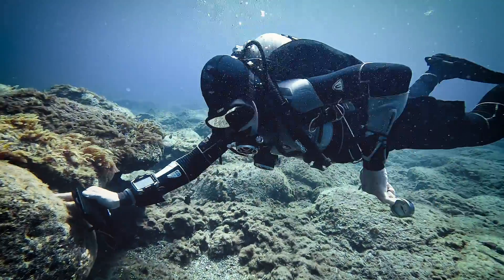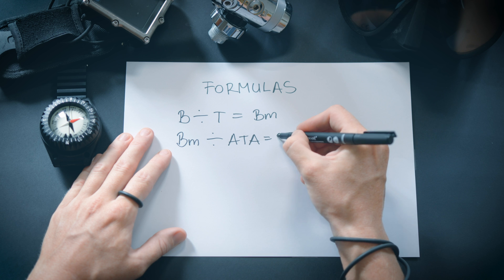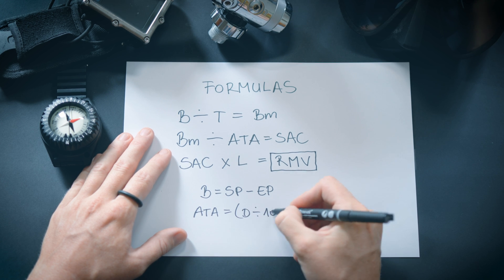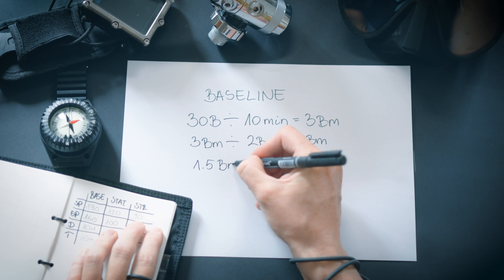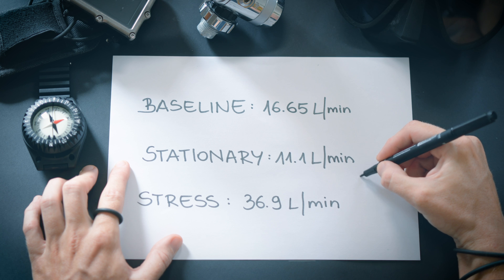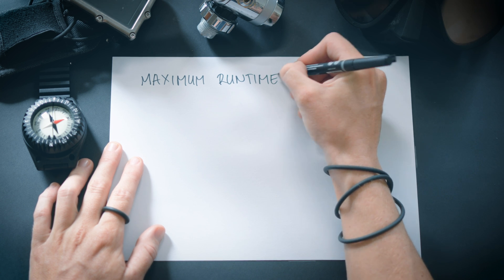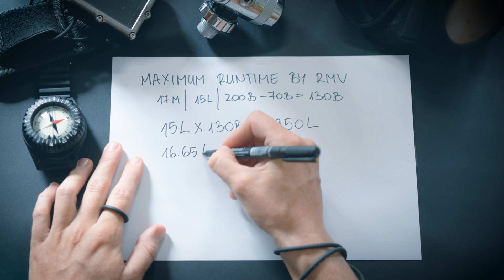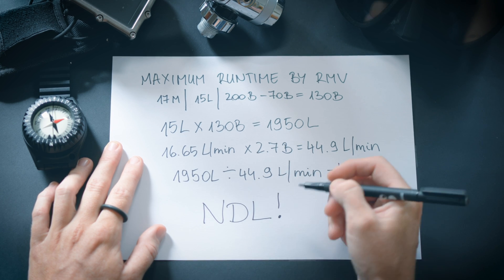How To Calculate Your Gas Consumption (SAC/RMV) | Master Series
In this video, we explore Surface Air Consumption (SAC) rates for divers. We discuss three methods for assessing your air consumption: Baseline, Stationary, and Stress, with specific depth and duration recommendations. We also show you how to calculate your RMV rate using consistent formulas.

Learn the differences in air consumption across these methods, along with tips for gas planning and ensuring you have enough gas for your dives. Plus, discover how to monitor your SAC rate over time to optimize your diving experience. Don't miss this essential guide for divers!

🚀 Reinforce your understanding. 🚀

00:00 Intro
00:10 Knowing Your Gas Consumption?
00:46 Preparing Your Wet Note
01:17 The 'Beseline' Evaluation
02:40 The 'Stationary' Evaluation
03:53 The 'Stress' Evaluation
05:18 The Formula
06:12 Calculating Your Baseline RMV
06:16 Calculating Your Stationary RMV
07:11 Calculate Your Stress RMV
07:23 Summary of the Data
07:42 Calculating Your Maximum Runtime By RMV

FlowState Divers strongly urges people to seek dive instruction through an internationally recognized training agency and to dive safely and within the limits of their certification level at all times. Our channel is aimed at already-certified divers looking to further their skills.
The creators of this content will not assume any liability for direct or indirect losses or damages that may result from the use of information contained in this video including but not limited to economic loss, injury, illness or death.**

Not 5 Ways To Use Less Gas When Scuba Diving, also not How Fast Do You Breathe? Track Your SAC Rate To Maximize Your scuba diving pleasure, also not RMV vs. SAC: What’s the Difference?, also not How Much PSI Do You Breathe Per Minute? SAC RATE Explained, also not How I Lower My SAC Rate "You Asked, I Answered", also not 你潜水耗气量是多少？ | 如何计算SAC Rate, also not Calculating your SAC / RMV rate, also not How Many Cubic Feet Of Gas Do You Breath? RMV RATE Explained, also not How to calculate air consumption for scuba diving - SAC vs RMV, also not SAC And RMV Made Simple | Deep Dive, also not
Advanced Open Water Deep Dive, also not Scuba Breathing - improve air consumption (Right away!), also not Video request, "How to use less air while scuba diving.", also not How to Use Less Air While Scuba Diving | 4 Easy tips!, also not Divers React to tips to lower your air consumption, also not Calculating Gas Volume in a SCUBA cylinder, also not 5 Top Tips To Improve Your Air Consumption, also not Improve Your Air Consumption - For beginners, also not Use Less Air - 10 tips for better scuba diving, also not RMV vs. SAC: What’s the Difference?, also not Found Possible Murder Weapon Underwater in a Shallow Urban Canal! (Police Called), also not 7 Factors When Buying A Scuba Mask, also not DIVERS REACT TO DEEP UNDERWATER RESCUE NO ONE EXPECTED